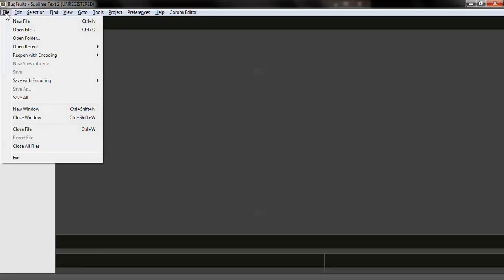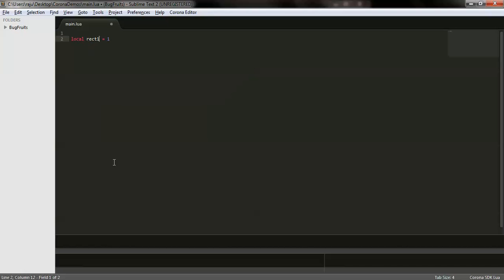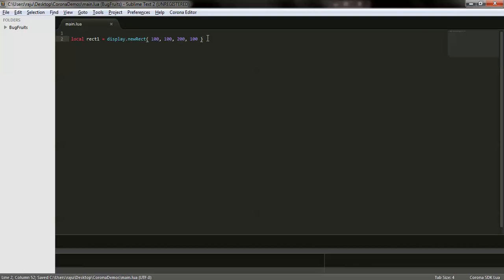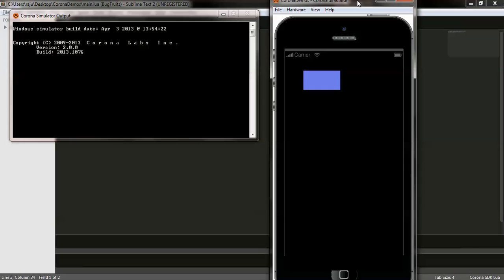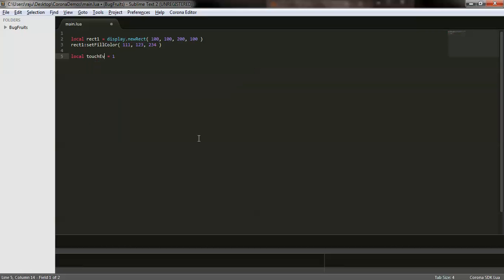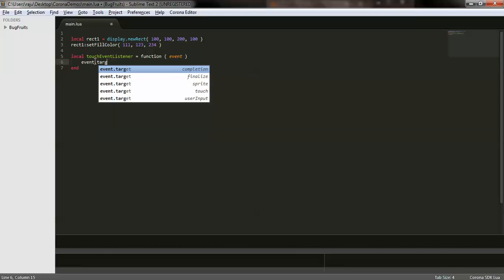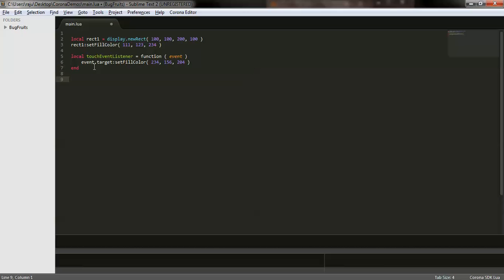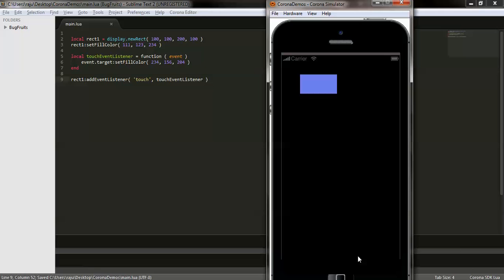Bind Listeners with Display Objects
Generally when an event gets triggered, to perform some job we bind listeners with any object. Here is an way to bind listeners with display object in corona.

Presenter: Raju Mahato, Cross-Platform Mobile Developer, Mindfire Solutions